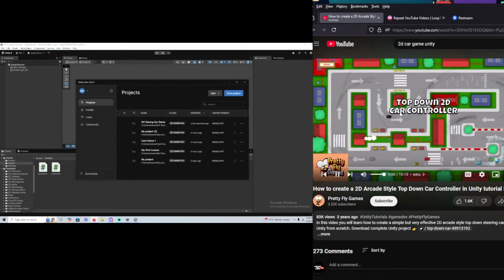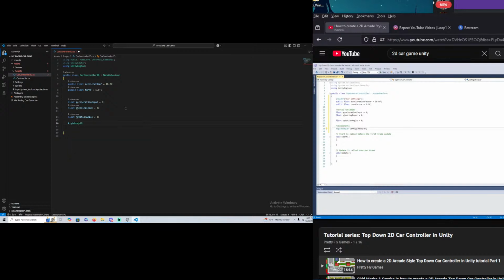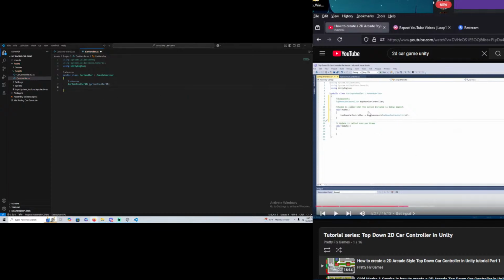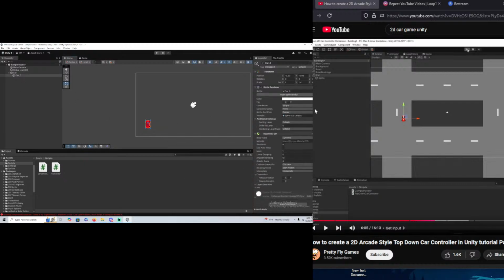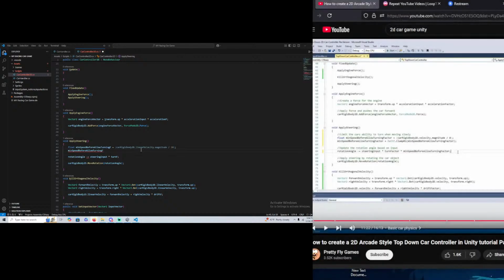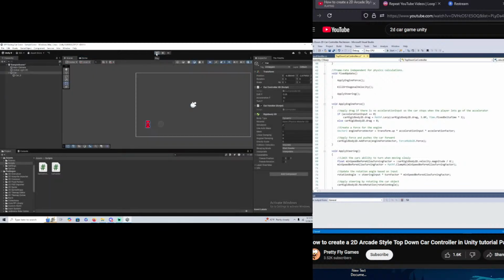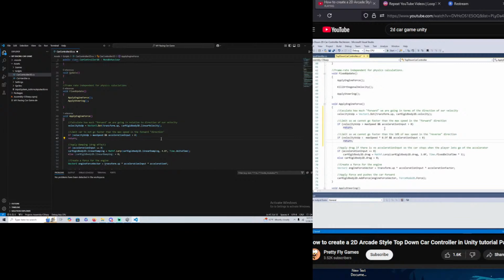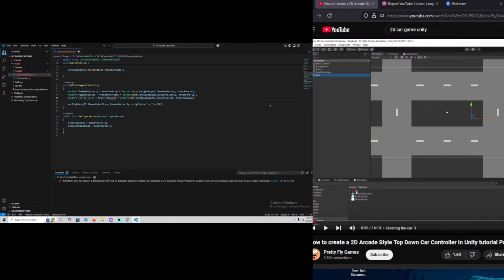C# Programming racing game